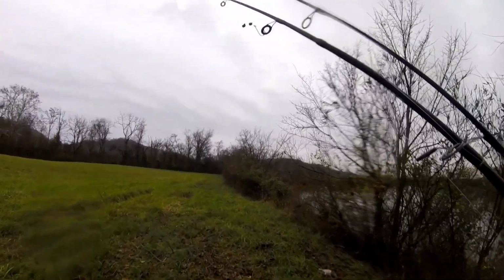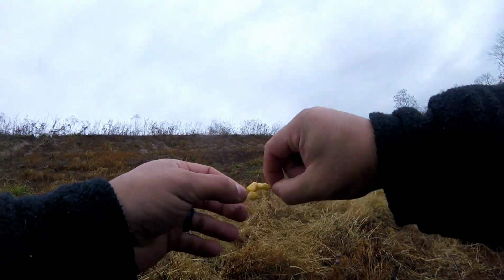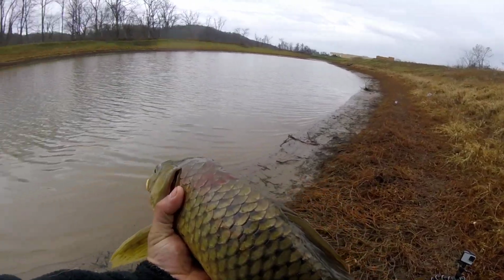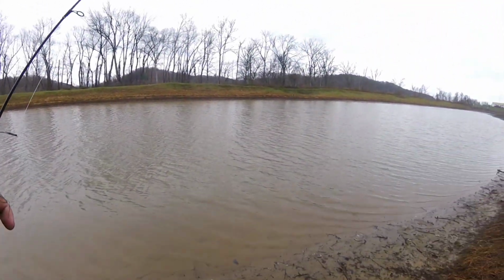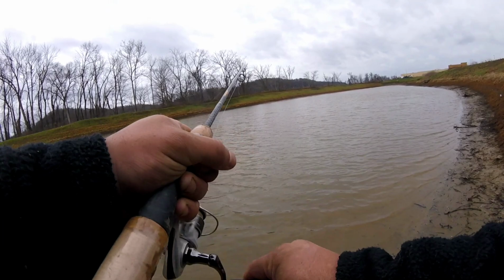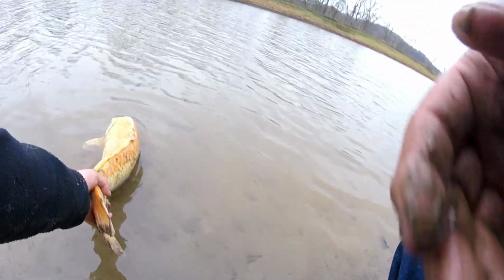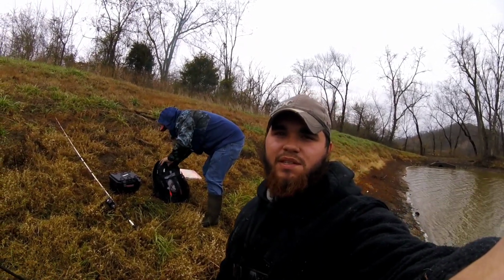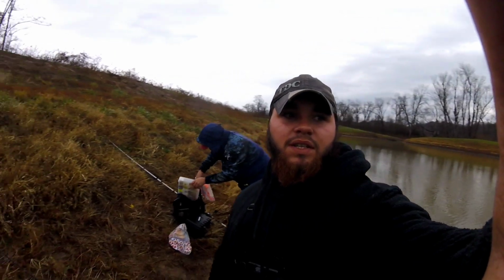Carp Fishing Tips, techniques, Baits and Action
carp fishing a local pond light gear, wheatie balls, corn, bread and awesome action!